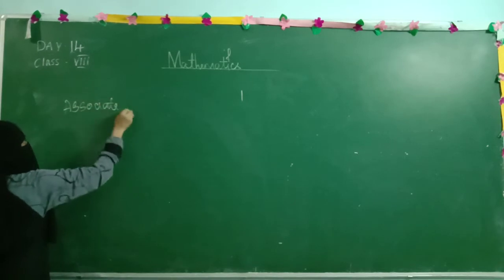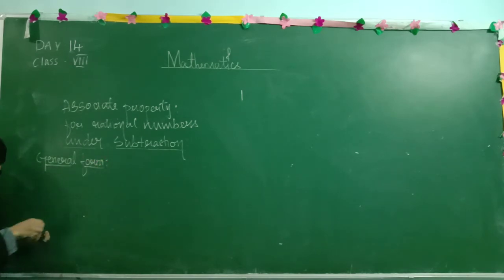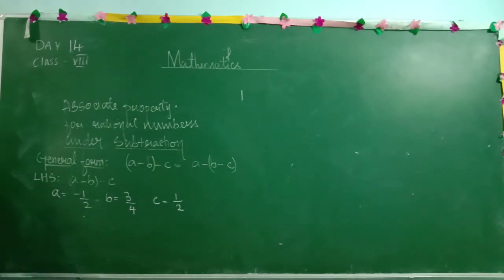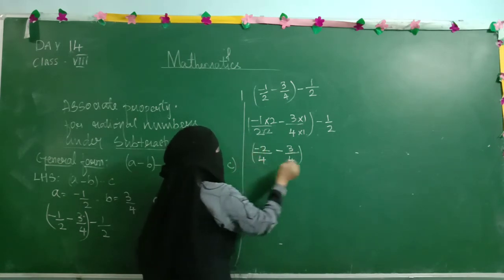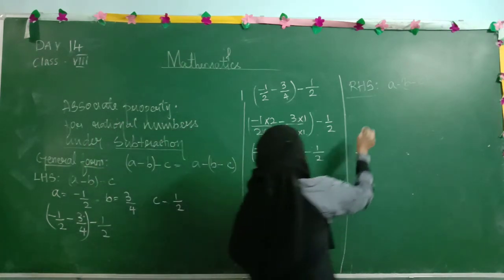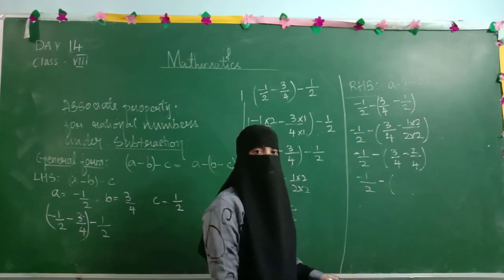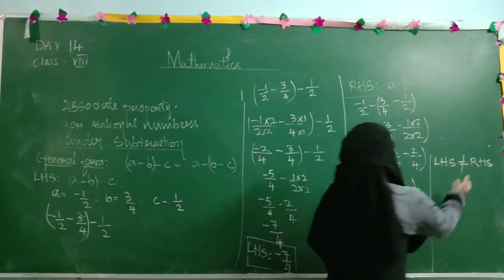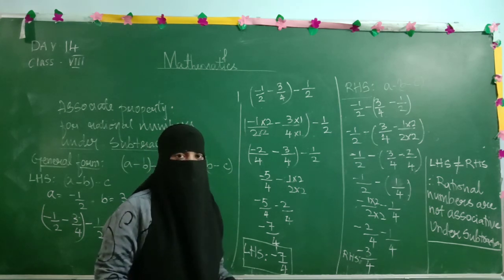Class 8 math Day 2